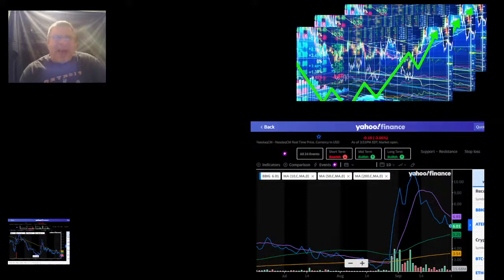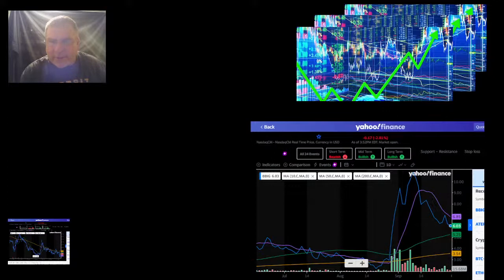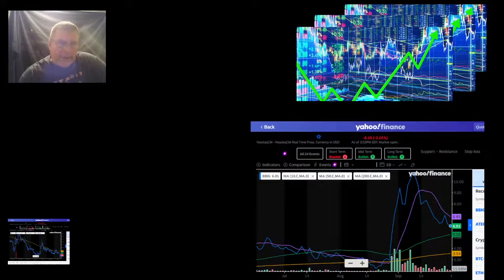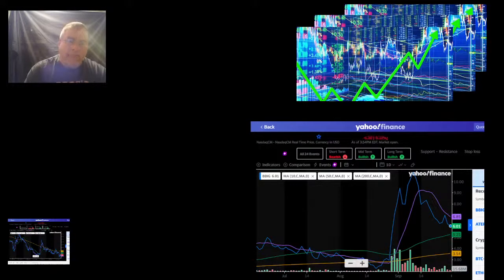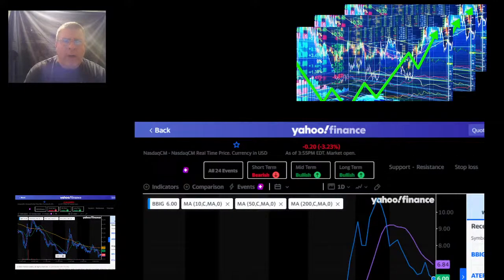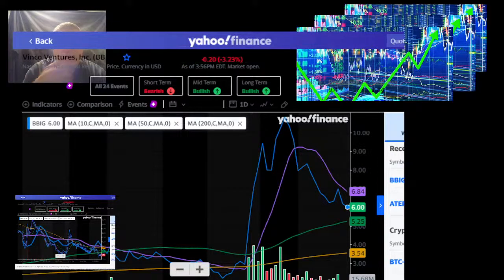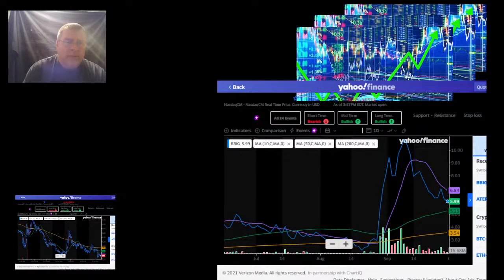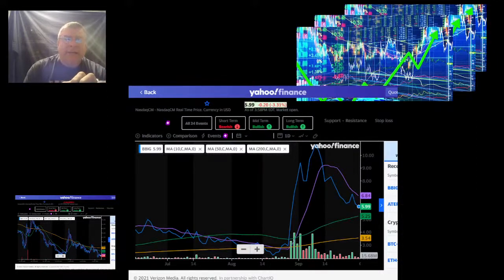BBIG GOING BIGGGGGG..! TYZOID8 USING CHARTS TO PREDICT BIGG'S COMING MOVES.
See these charts and know where BIGG is heading long-term.